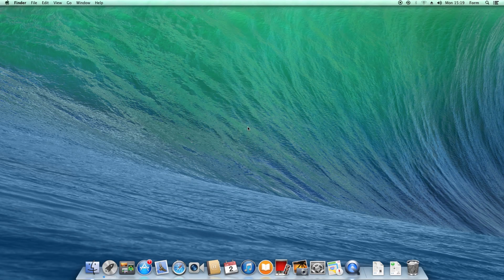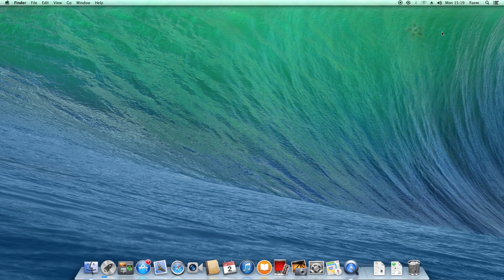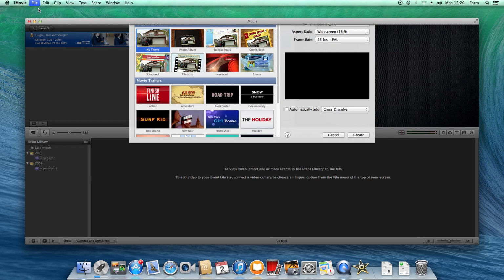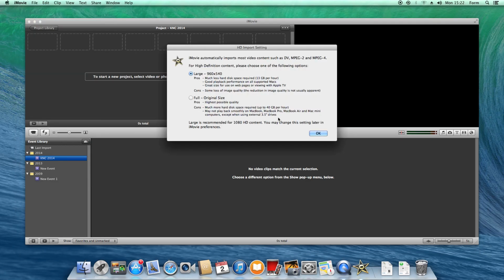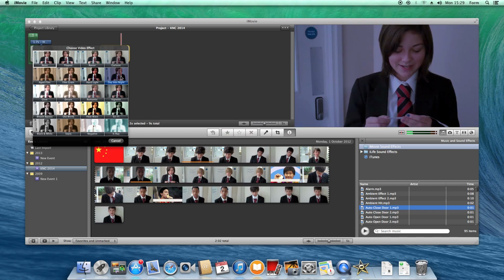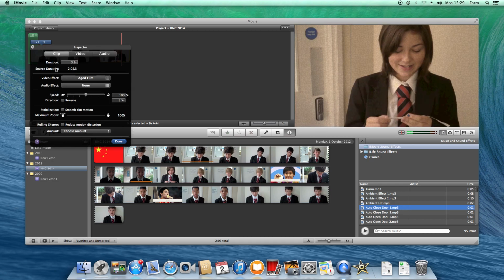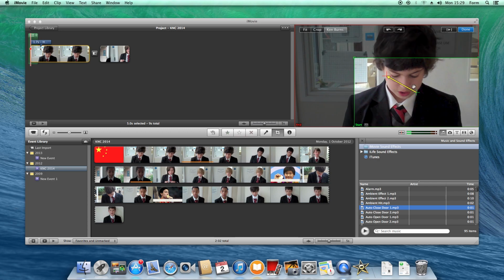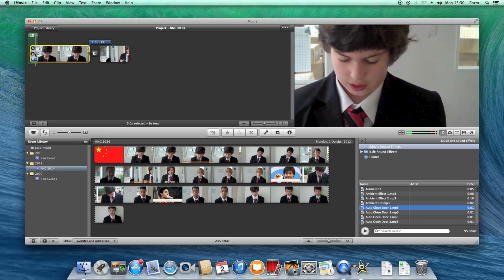How to use iMovie 2014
A brief tutorial for how to use iMovie 9.0.9